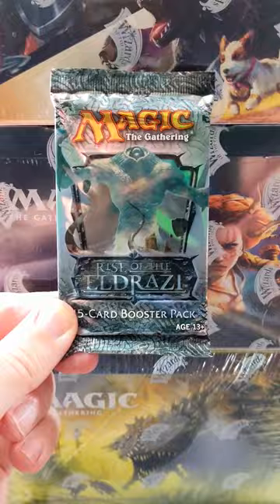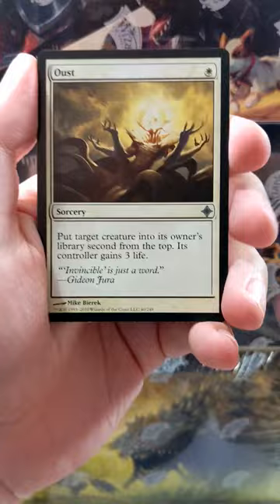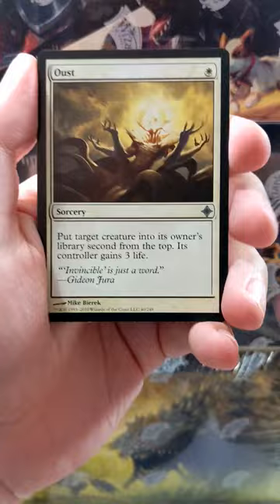Pack a Day - Day 378 - Rise of the Eldrazi Booster - RISE UP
Welcome to my "Pack a Day" Series where we will be opening a random pack of Magic the gathering every day for as long as we can. Maybe it will continue... maybe it wont! Who knows, but I do know that we have some really cool packs lined up for future episodes so you won't want to miss this series!

2022 Pack a Day Commander Deck Builds and pools!